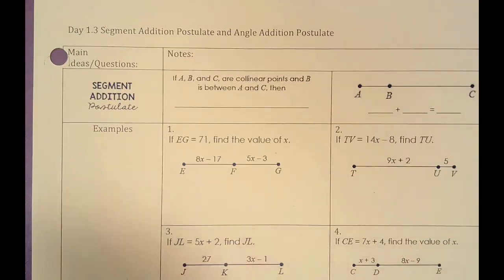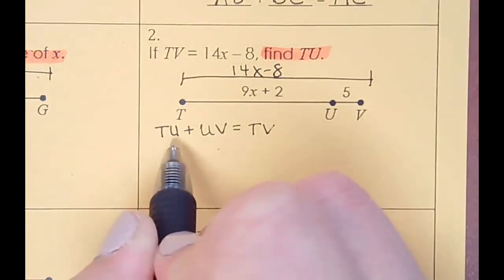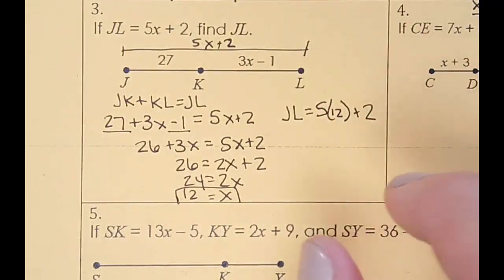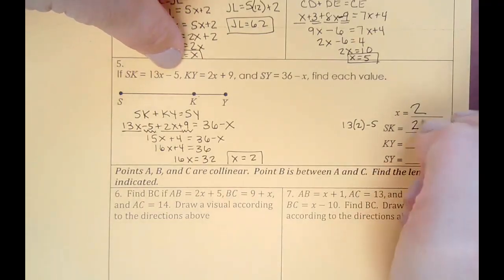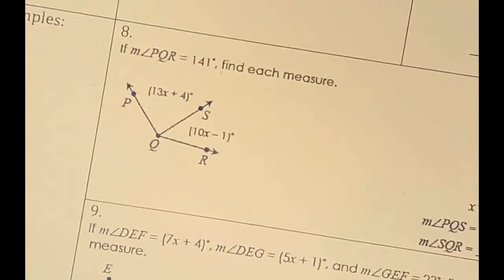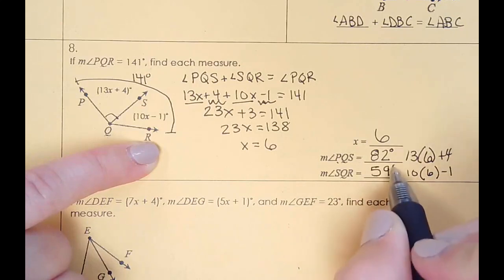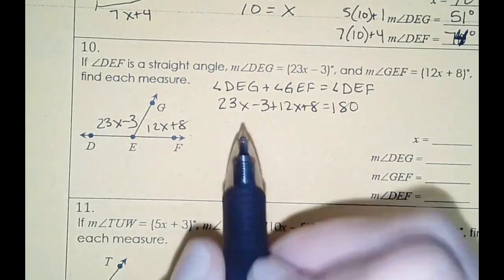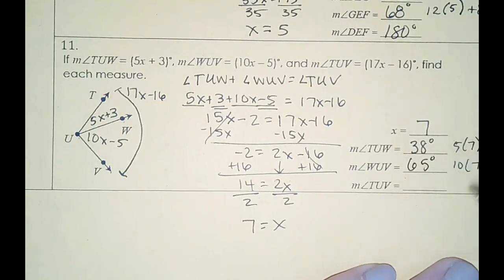Geo U1aD3 Segment and Angle Addition Notes Video